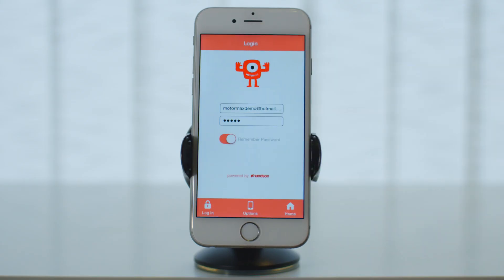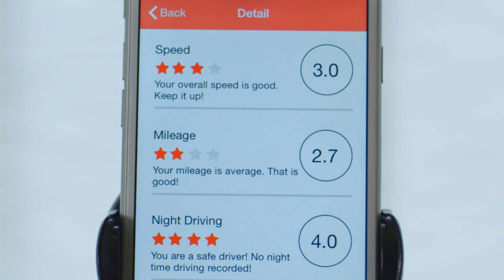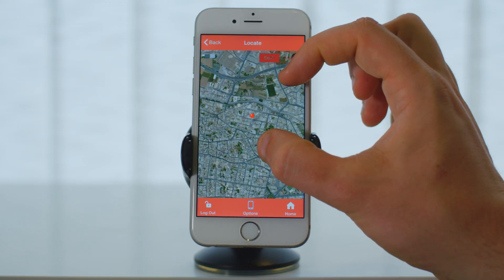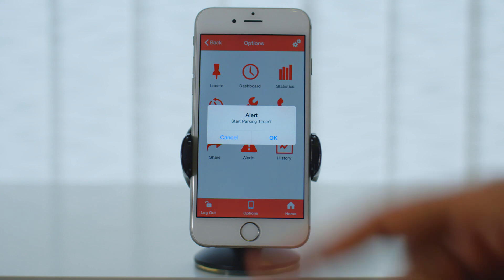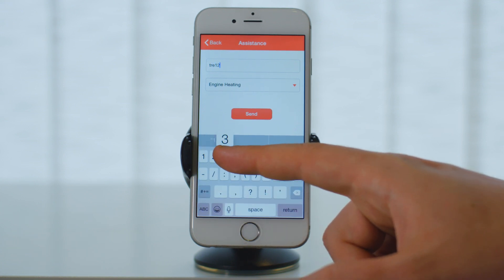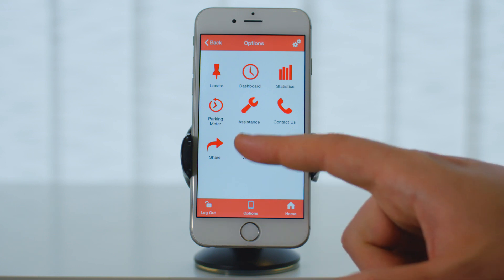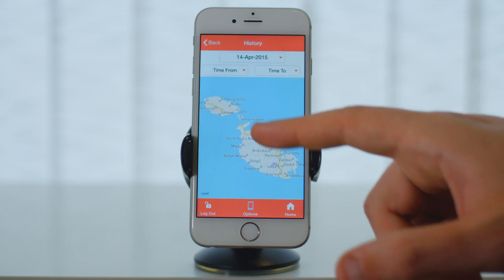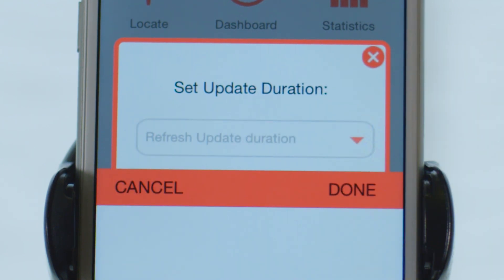MotorMax App Tutorial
A  brief guide on how to use the MotorMax App.